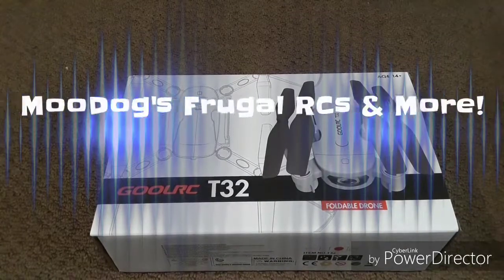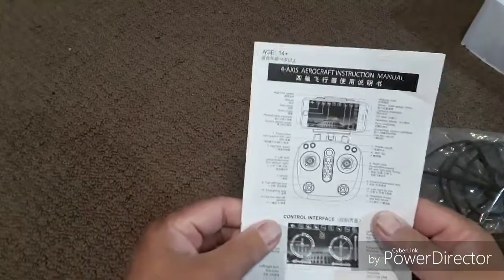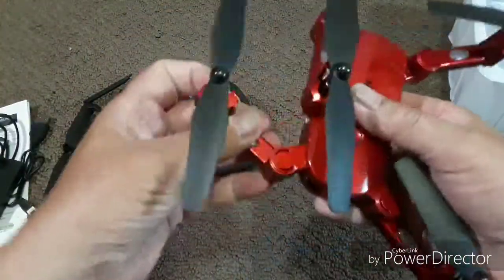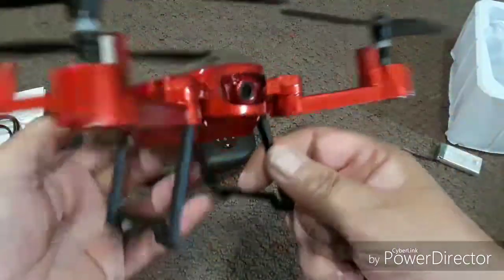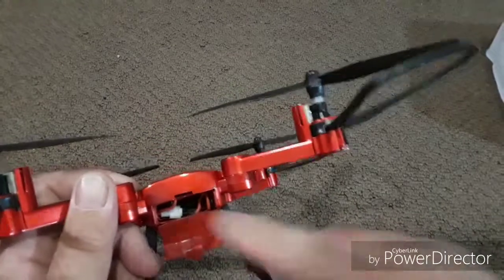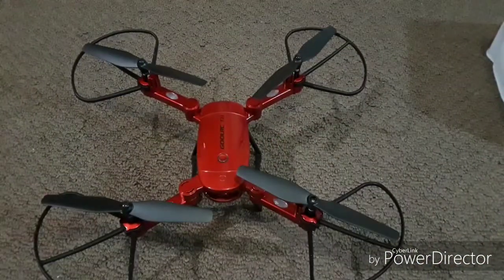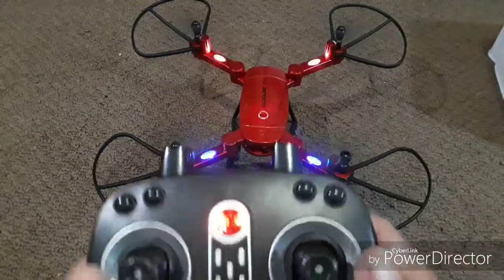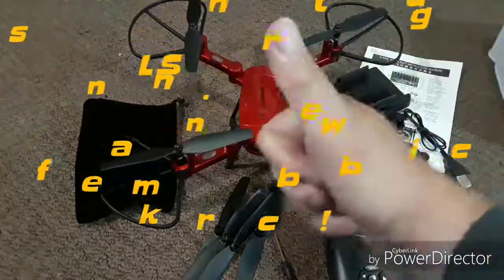Goolrc T32 folding wifi FPV quadcopter unbox and assembly tutorial!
Here we have a close look at a really cool foldable wifi FPV drone from Goolrc!  I show what's in the box as well as go over assembly and basic start up of this cool folding bird!